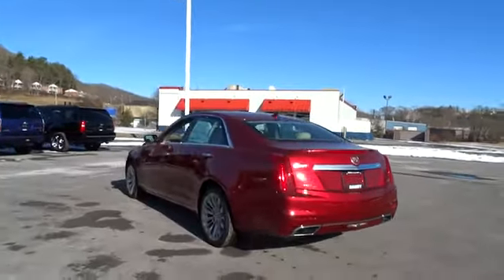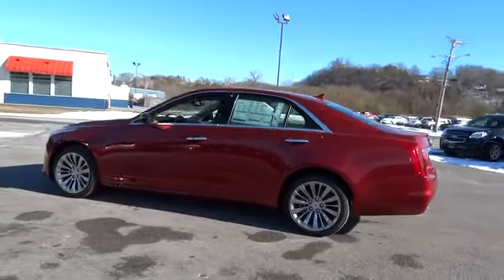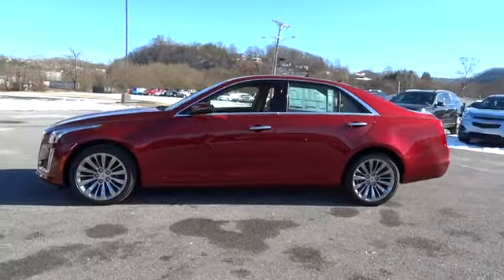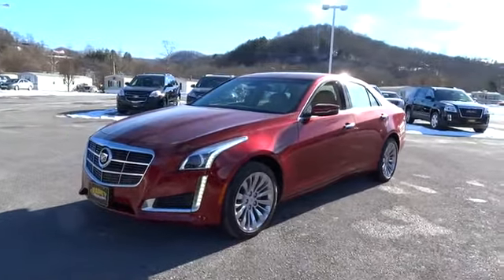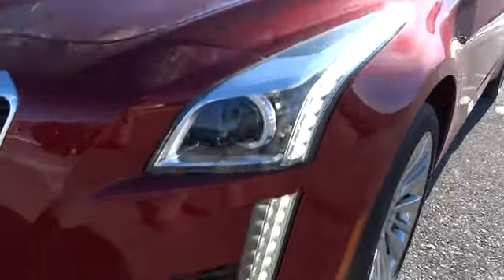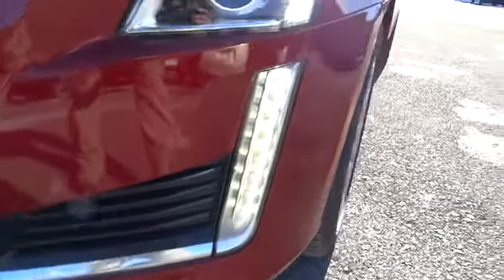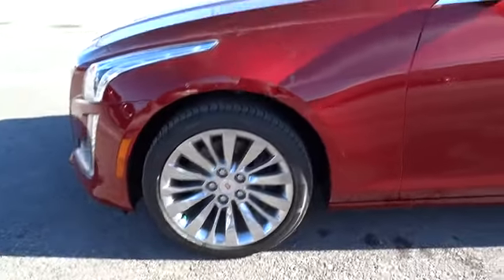2014 Cadillac CTS Sedan Used, Richlands, Grundy, Lebanon, Hurley, Pikeville, VA 14131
Ramey Richlands: Servicing Richlands, VA near Grundy, Lebanon, Hurley, Pikeville
2014 Cadillac CTS Sedan Luxury AWD - Stock#: 14131 - VIN#: 1G6AX5S34E0125954

Ramey Richlands
2850 Clinch Street
Richlands VA 24641